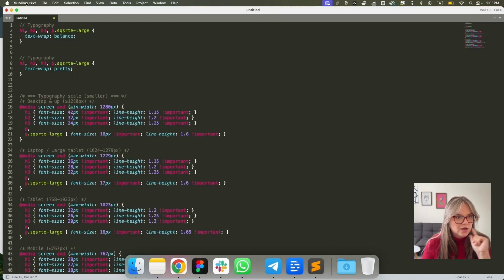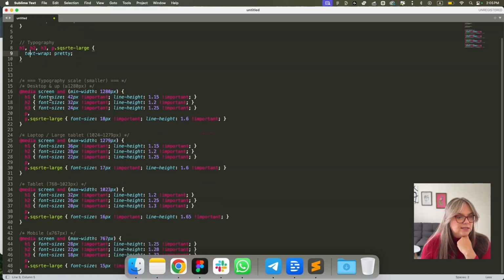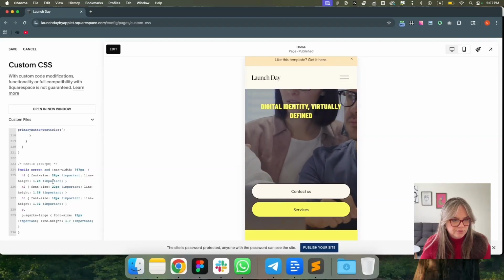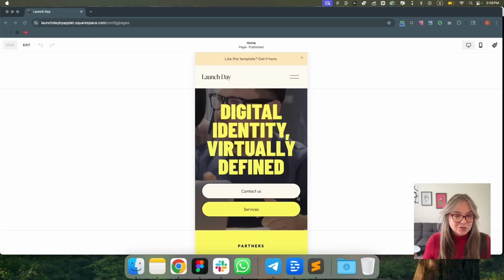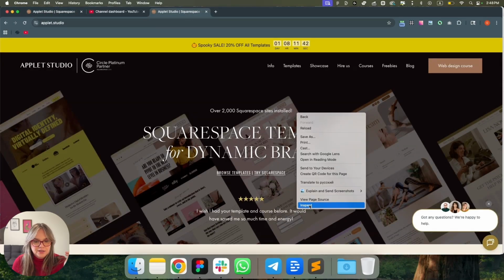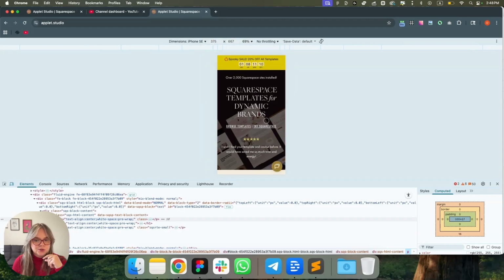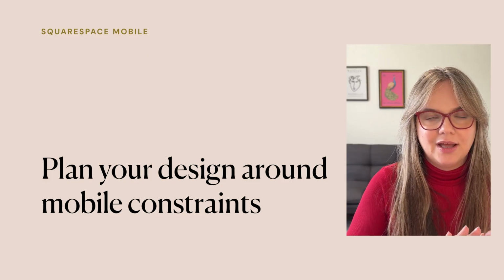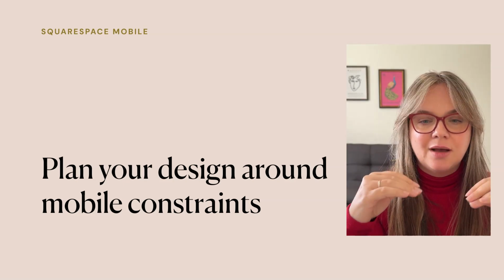How to Make Your Squarespace Website More Attractive on Mobile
Does your Squarespace site look perfect in the mobile editor – but completely different on your actual phone? Maybe the fonts jump around, elements overlap, or the layout just feels off. You’re not alone – this is one of the most common issues Squarespace designers face.

In this video, I’m breaking down three simple ways to fix mobile design inconsistencies in Squarespace.
We’ll cover:
1️⃣ How to scale typography properly with CSS (and get that perfect font balance).
2️⃣ Why you should simplify your mobile layouts instead of cramming every element.
3️⃣ How to use the new Layers Panel to hide unnecessary items on mobile.

You’ll also learn how to test your site in the browser inspector, tweak your CSS breakpoints, and plan your design around real mobile constraints—so your website looks clean, consistent, and professional across every screen size.

🧠 What you’ll get from this tutorial:

CSS snippets you can copy and paste
Real Squarespace examples (using one of my best-selling templates)
Design strategy tips for a smoother mobile experience

👋 Hi, I’m Olga—Squarespace designer and founder of Applet Studio. I help designers and entrepreneurs build beautiful, functional Squarespace websites through templates, courses, and custom design.